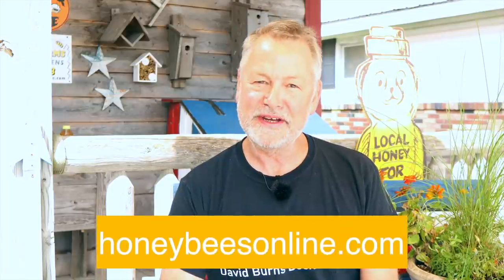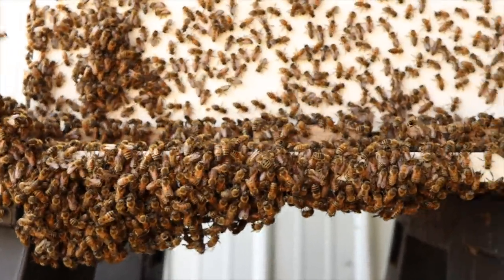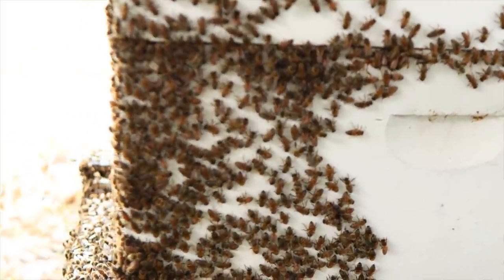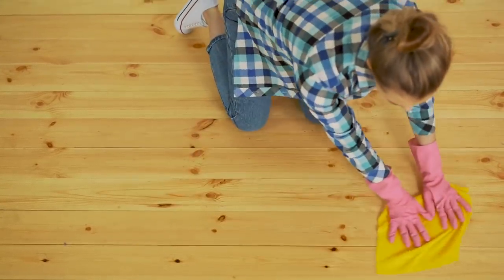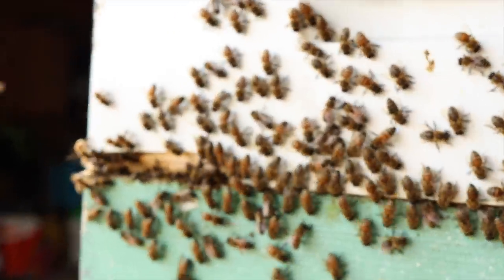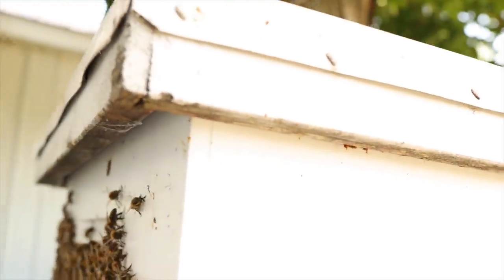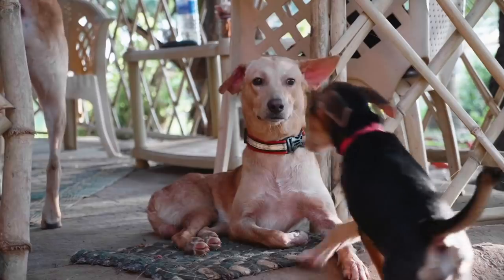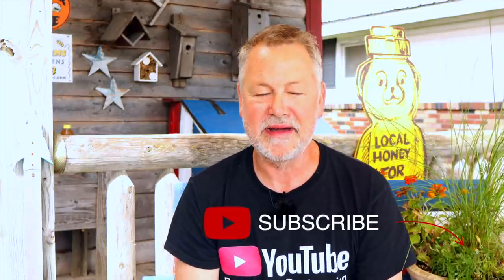Beekeeping | Are You Seeing This Strange Behavior With Your Bees?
Beekeeping is such a learning experience. What are bees doing on the front of their hive in this hot weather? What's going on with bees in this hot weather?  Beekeeping 101 means understanding your bees' behavior. Often by "reading" their activities we can determine what they are doing or even what they need. My bees are doing some weird movements on the front of their hives. It's time to figure this out. My bees are washboarding, scrubbing the deck. But what does this mean? Are my bees too hot or crowded? Are they going to swarm?

Be careful not take too much honey from the hive. Be sure and watch this video:

August  through October is a great time to feed your bees to help prepare them for winter. My feeding system and additive will help you strengthen your bees for a rough winter.

🧃Hydration Drink For Those Hot Days Inspecting Your Hives:

Camera Monitor